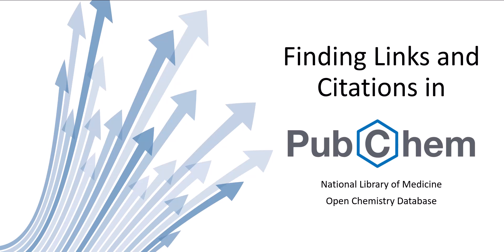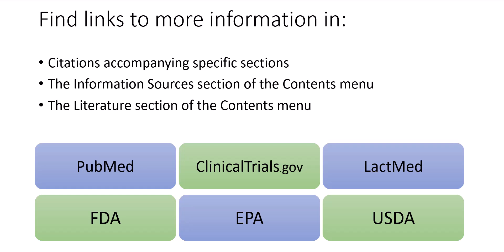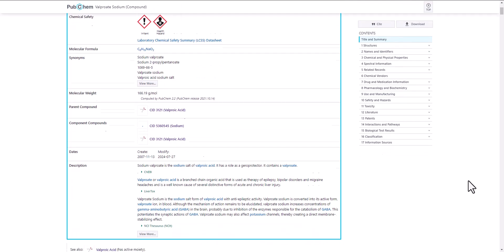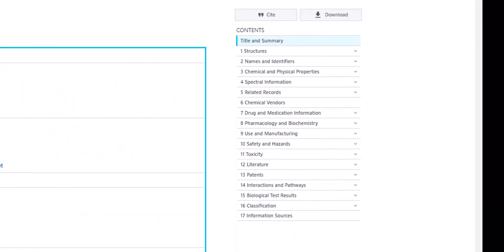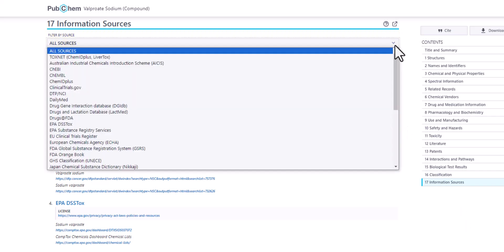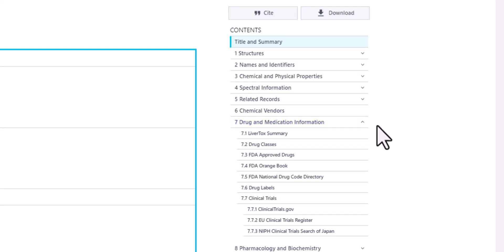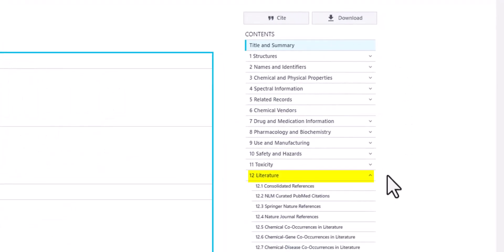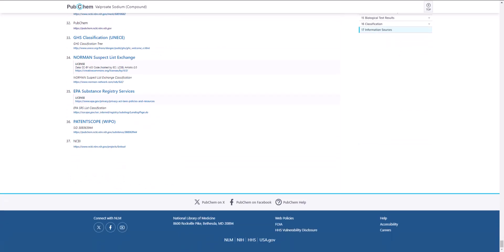Finding Links and Citations in PubChem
PubChem is the National Library of Medicine's open chemistry database. This video demonstrates how to locate citations for the data sources that contributed information about the chemical to PubChem. It also shows how to find links to outside sources about the chemical.

To learn more about resources from the National Library of Medicine, go

Table of Contents:
0:00 - 1:08: Introduction
1:09 - 2:55: Links to Data Sources
2:56 - 4:48: Links to Outside Sources
4:49 - 5:08: PubChem Help Pages